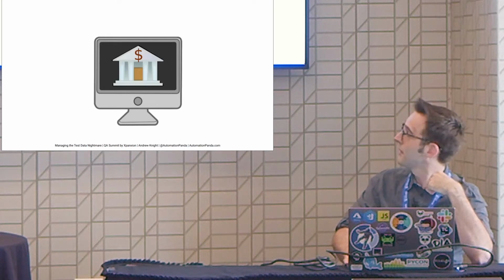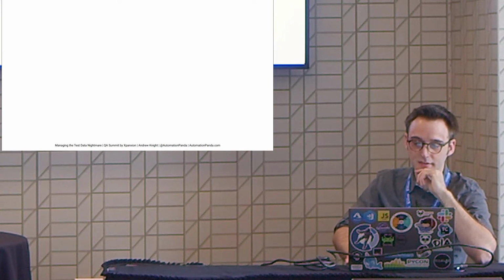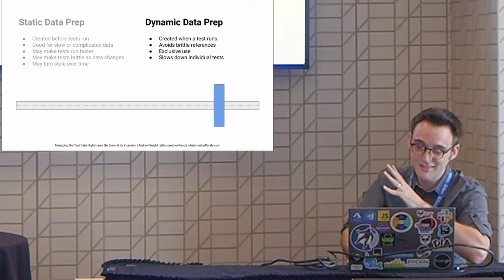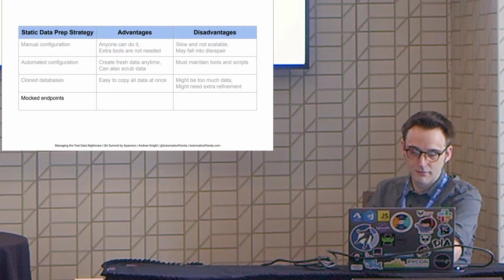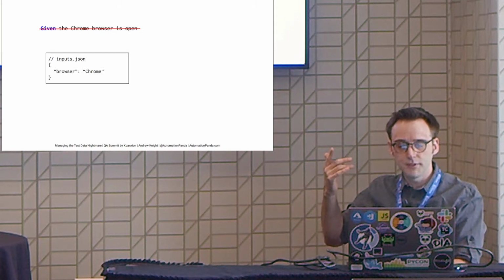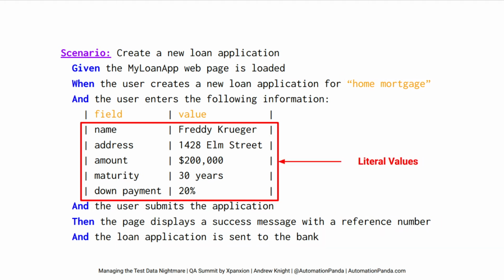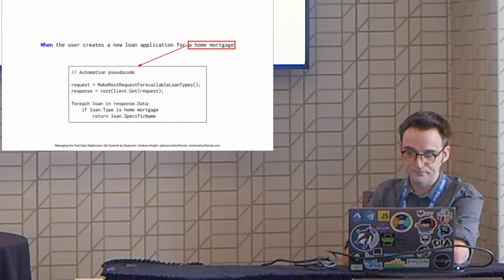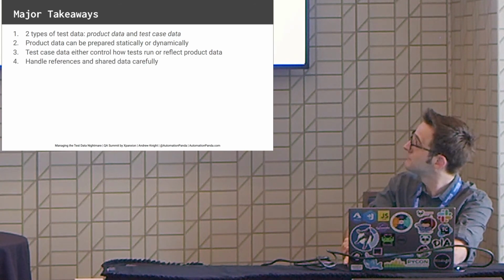"Managing the Test Data Nightmare" QA Summit from Xpanxion 2021 - Andrew Knight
QA Summit from Xpanxion 2021
Andrew Knight  |  Lead Software Engineer in Test  |  Q2

The QA Summit from Xpanxion is a conference meant to help others connect with some of the best and brightest minds in the QA space. With the landscape of technology constantly changing, we want talented engineers to have an opportunity to learn and advance themselves in the upper stages of their QA career. Learn from our panelists and break out session discussion leaders.

About Xpanxion - Solving business problems with technology. We are software product engineering experts with over 20+ years of experience delivering the technologies, software architectures, processes and people critical to delivering success. As a trusted partner, we focus on business solutions and alliances that provide end-to-end value to solving our customer’s problems. We focus on providing best-in-class solutions by developing custom solutions with modern technologies or by delivering industry recognized off the shelf solutions.

📍 We are ready to work with you wherever you are

Our services:
✅ Quality Assurance
✅ Software Engineering
✅ Agile
✅ Cloud
✅ DevOps
✅ Infrastructure
✅ Mobile
✅ UX/UI Design
✅ Digital Transformation
✅ Technology Consulting

☑️ Step IT Up Self Study Program
☑️ Advanced Automation
☑️ Cyber Security
☑️ Data and Analytics
☑️ Infrastructure Services
☑️ Product Design, Engineering and Assurance